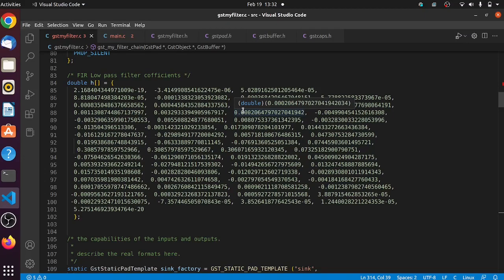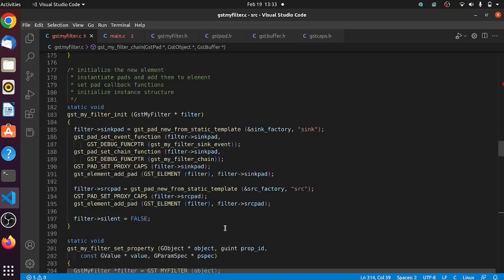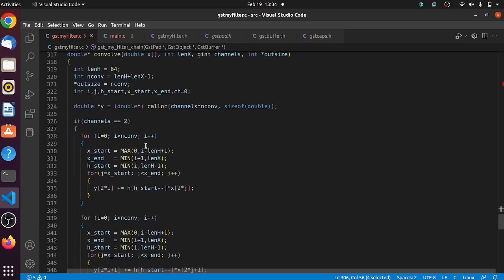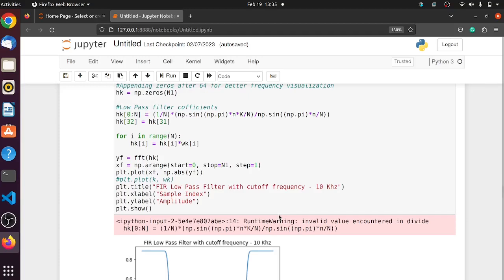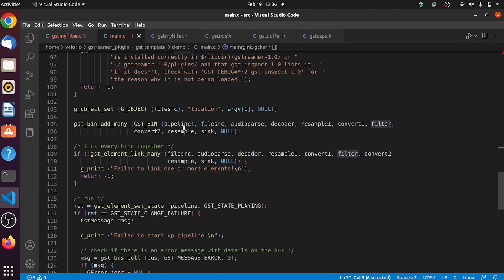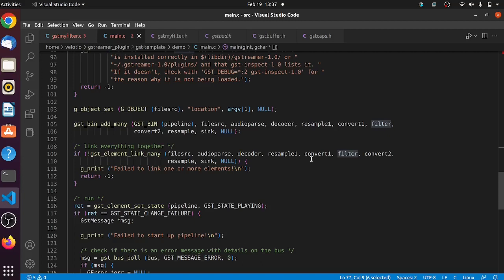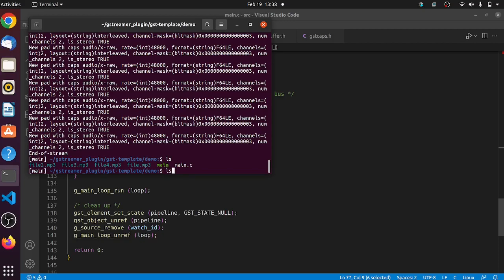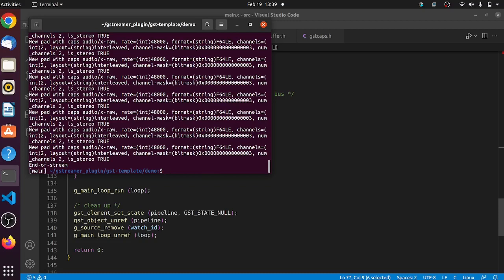Gstreamer Audio Low Pass Filter Plugin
In this video, I've shown the filter plugin in gstreamer that I have developed.